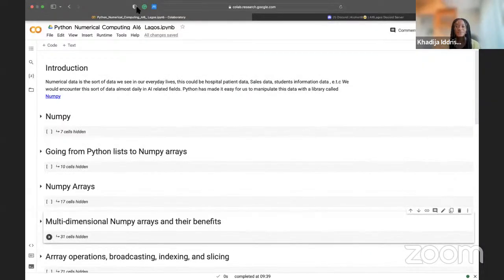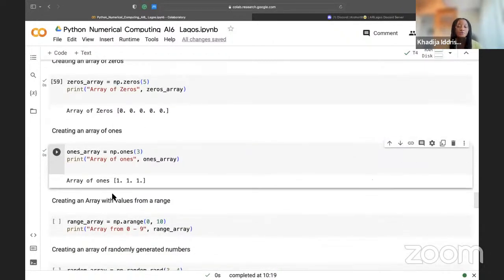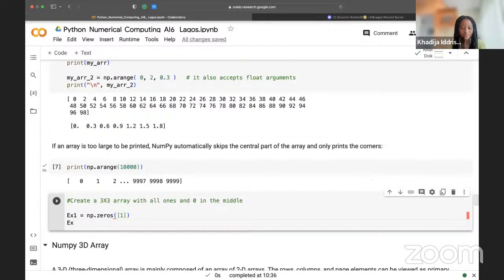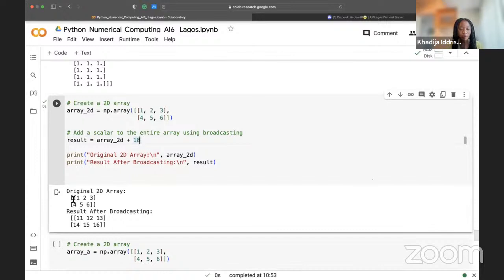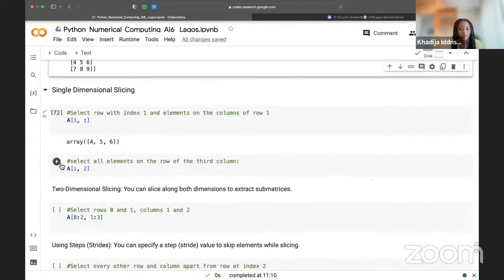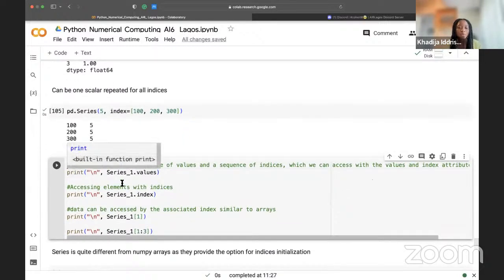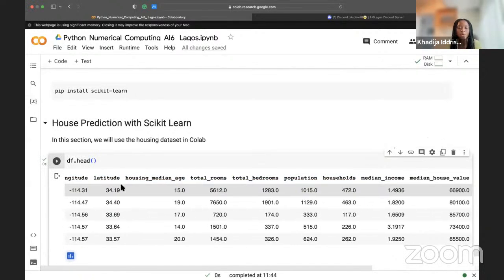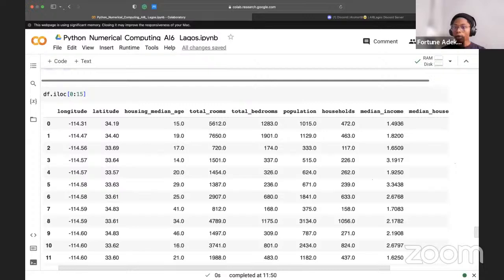Cohort 8 Lectures: Week 1 -- Numerical Computing with Python and Numpy by Khadija Iddrisu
For the past 7 cohorts (since January 6th 2018), we have offered free machine learning classes to more than 1000 Nigerians and we are excited to continue our long-standing tradition.

If you wish to support our work and the initiatives we undertake, we kindly invite you to consider making a donation on our Patreon Your generosity will play a crucial role in furthering our mission and helping us make a positive impact in the African AI community.